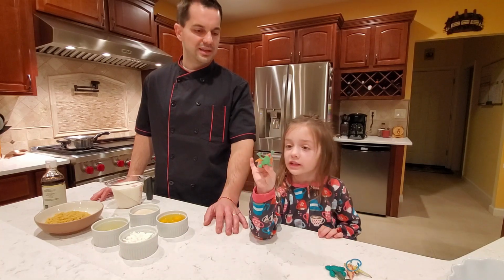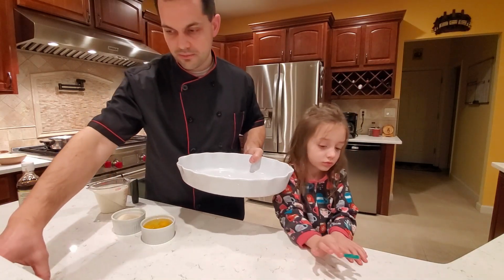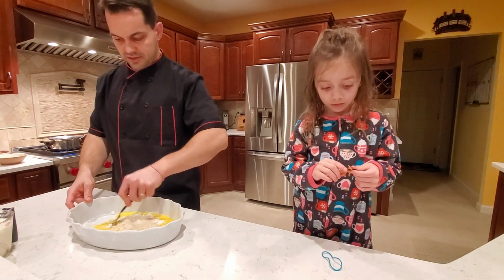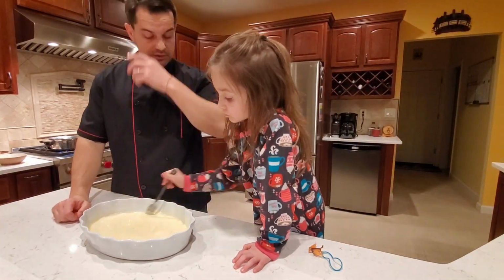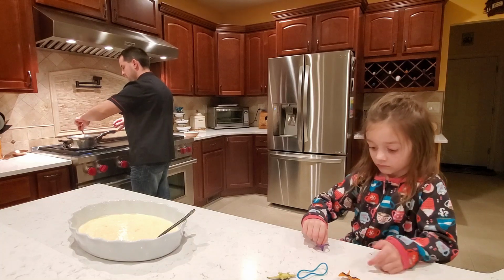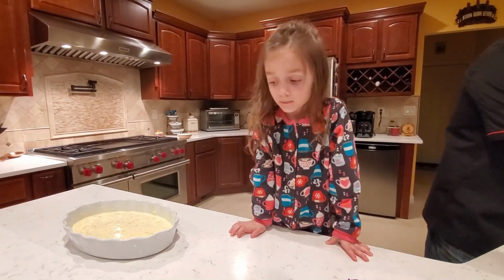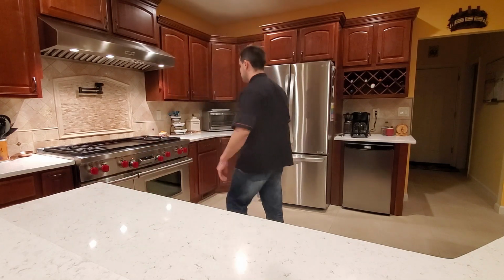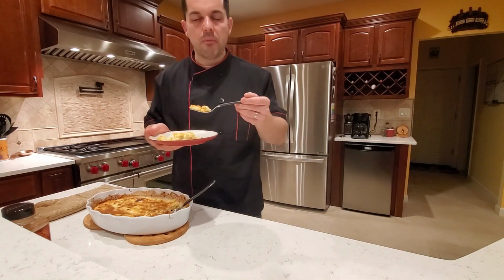Bulgarian Breakfast Noodles (Макарони на Фурна)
Breakfast Noodle Recipe

Ingredients:
2 cups uncooked mini elbow macaroni
6 eggs
1 cup sugar
1.5 cups crumbled feta cheese
4 cups milk
1 tsp vanilla
3 tbsp butter (depending on where you are from, this is 43 grams or 0.10 pound)
Cinnamon

Preparation:
Bring a medium size pot full of water and a pinch of salt to full boil. Add macaroni and cook for about 7 minutes.

While you are waiting for the macaroni to cook, add 6 eggs to a casserole dish and whisk for a few minutes. Add sugar, feta, milk and vanilla and mix. When macaroni is done, drain it and add to the milk mixture in the casserole dish.

Bake at 425 degrees Fahrenheit for 45 minutes until golden brown on top. You may have to add 5-15 additional minutes depending  on your oven. Take out of the oven, sprinkle cinnamon on top and let sit for about 15 minutes. Enjoy.

Note:
For better experience, don't buy crumbled feta cheese. Buy a good quality brick of feta cheese and crumble it yourself.